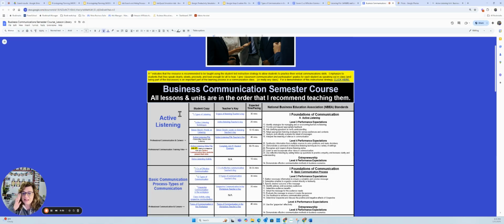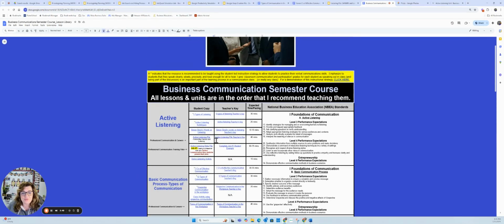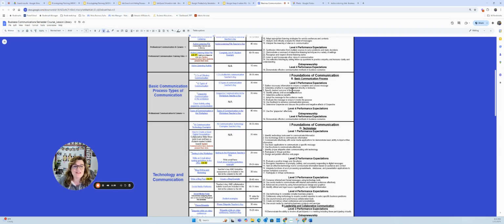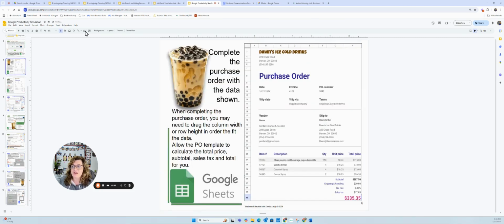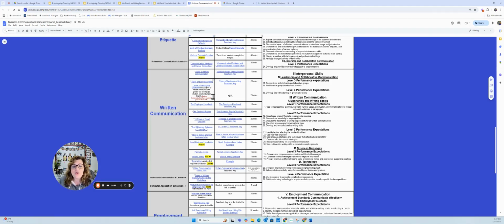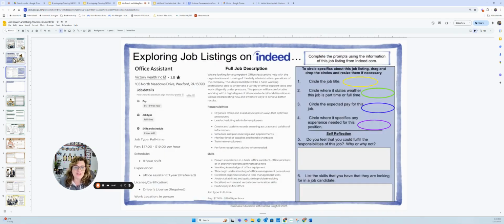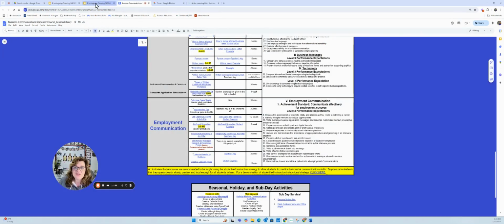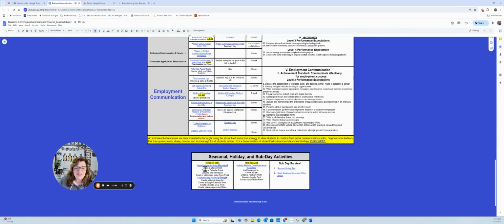Business Communications Full Semester Course Tour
Business Communications Semester Course Bundle - Soft Skills & Employability Skills Digital Activities

Alignment with National Business Education Associations (NBEA) standards
Course designed for a semester duration
Six Communications Units Included

Active Listening Unit
Importance of active listening in various careers
Activities designed to teach active listening
Student-led instruction emphasis

Basic Communication Process and Types of Communication Unit
Seven Cs of effective communication
Different types of communication
Student-led instruction activities
Research and report back system

Technology and Communication Unit
Introduction to various communication tools
Google Keep
Microsoft tools
Comprehensive projects on tools for organization
Google productivity activity
Microsoft productivity projects

Professionalism and Etiquette Unit
Correcting bad employee behavior
Communication etiquette tips in the workplace
Code of conduct creation
Examples related to business world or careers

Written Communication Unit
Types of written communication
Types of business writing
Employee handbooks
Business reports
Rules for email etiquette
CC and BCC explanation (courtesy copies and blind carbon copies)
Formal business letter writing
Memo formatting
Guest gallery walk on written communication

Employment Communication Unit
Employability Skills
Job search and hiring process file
Job search and job drafting
Resume preparation
Cover letter writing
Job application completion
Job interview tips
Webquest on interview questions
Follow up email after interviewing
Background checks preparation
Declining a job respectfully
Job quest simulation: High School Hustle
Steps for preparing for a job
Professional PowerPoints or Google Slides creation
Rules for designing successful slideshows

Seasonal Activities and Sub-Day Lessons also included
Friendsgiving dinner event
Google version: Google Keep, Google Calendar, Google Docs, and Google Slides
Microsoft version: Microsoft Lists, Microsoft Calendar, Microsoft Word, and Microsoft PowerPoint
Holiday market communications activity
Creating social media posts
Sub-day survival lessons

Student-Led Instruction
As an advocate of student-led instruction, I’ve highlighted resources suited for this learning style with a special marker. This approach empowers students to research, collaborate, and communicate their findings, fostering critical skills for their professional journey.

Here is demonstration of Student led instruction.

Available for sale in my TPT store and on my